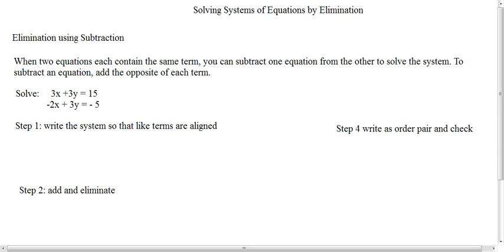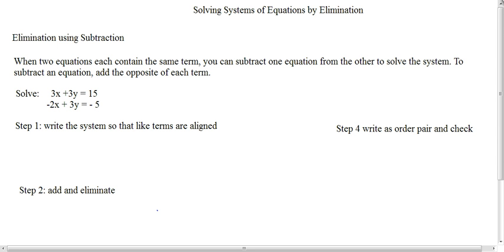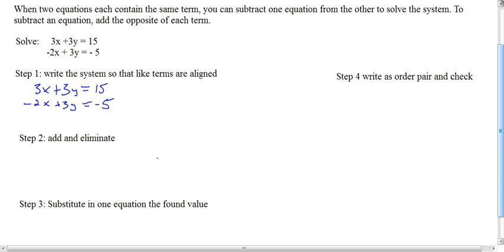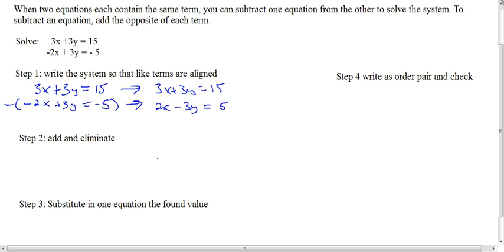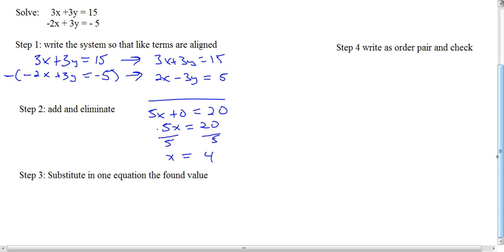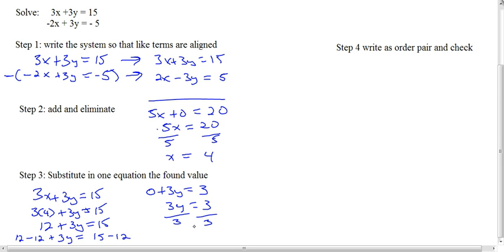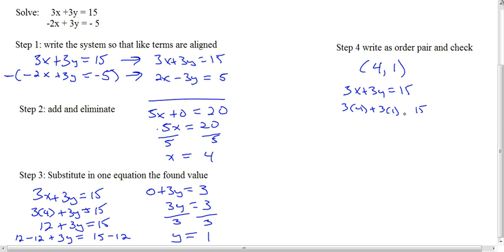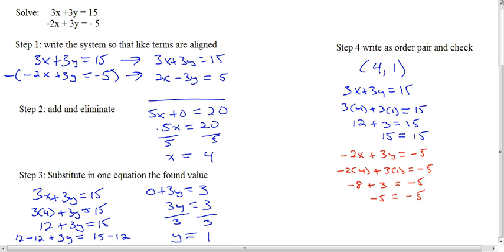Solving Systems of Equations by Elimination using Subtraction